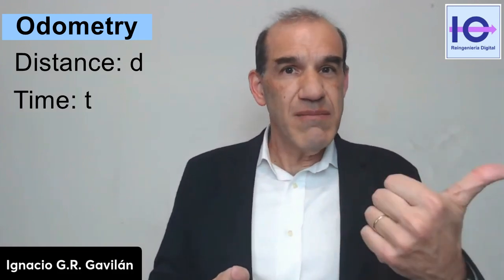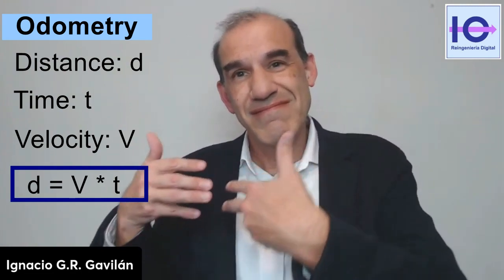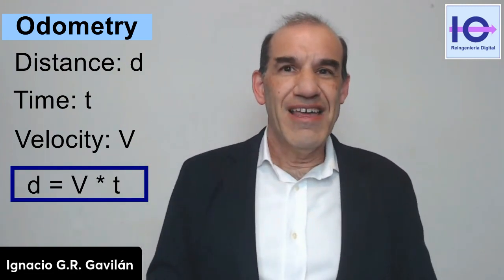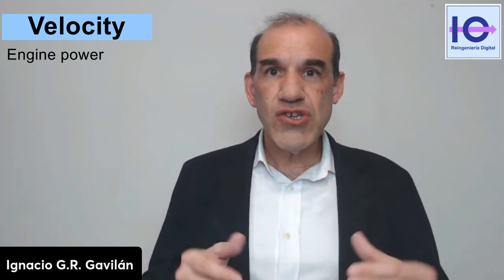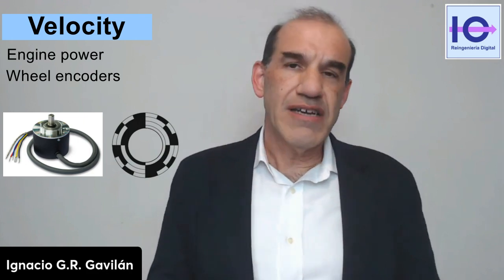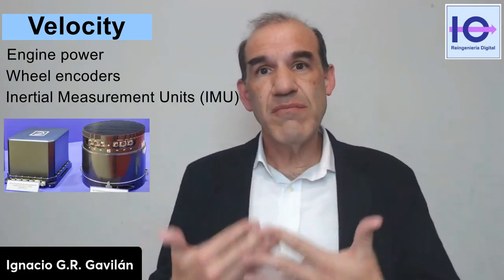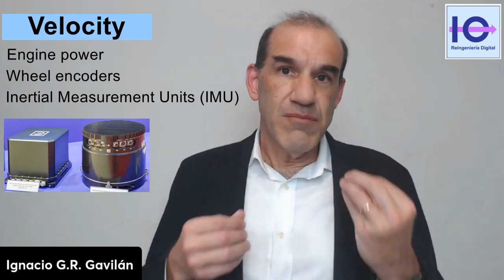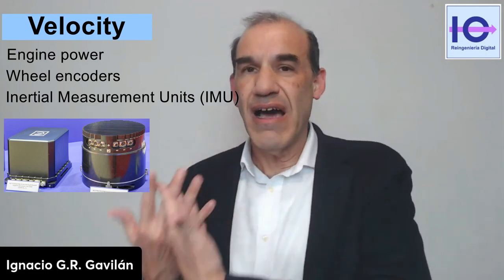The Robot Notes - Odometry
In this video we review the concept of odometry, the mechanisms of measuring speed it employs, and how in relates to localization.